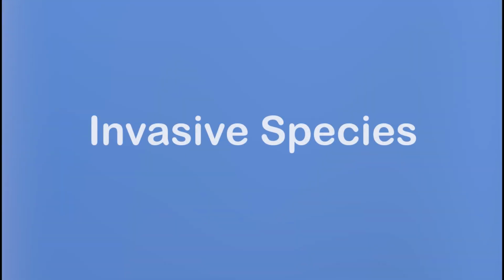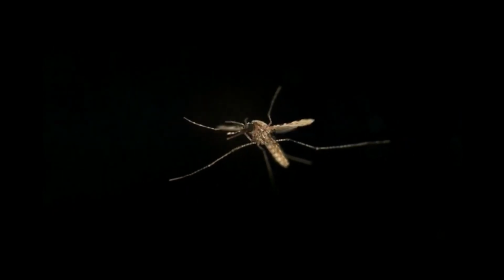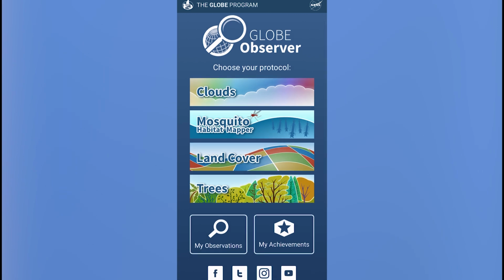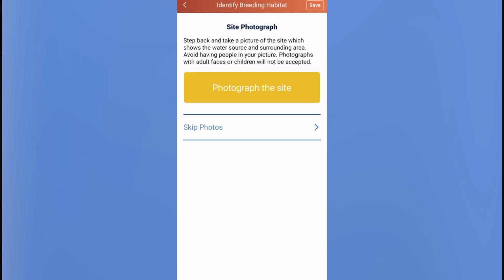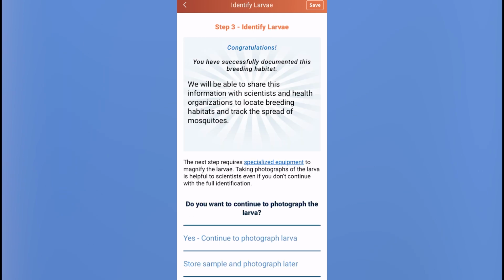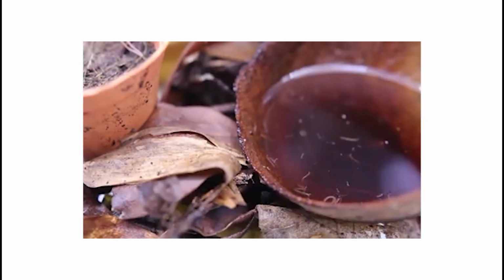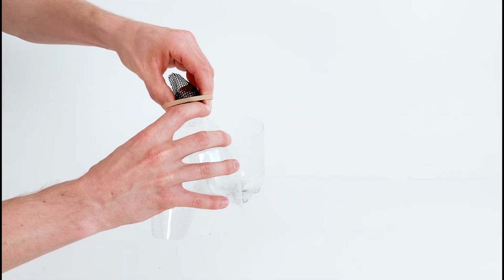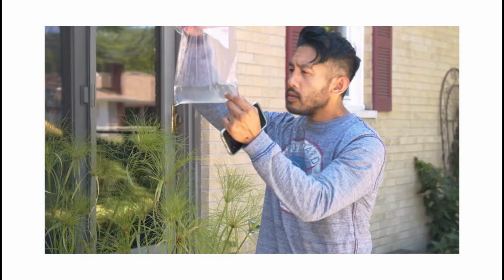Mosquito Habitat Mapping